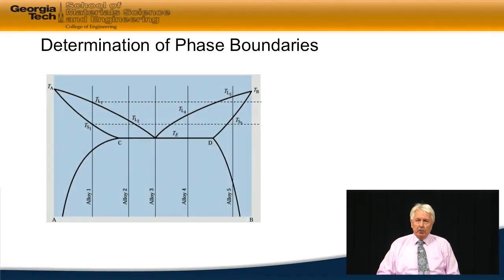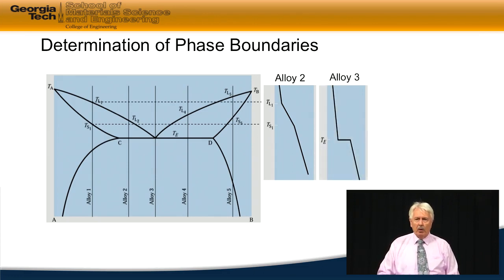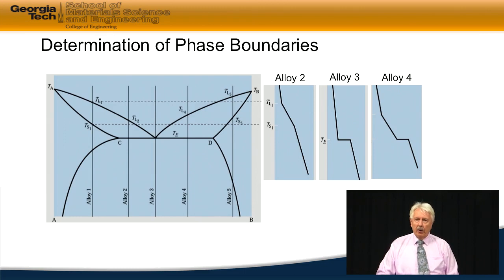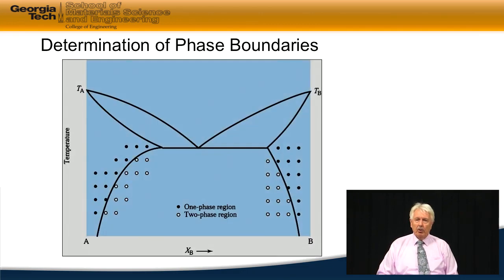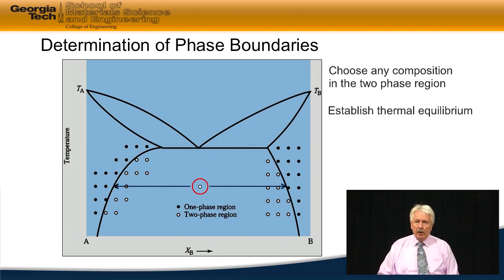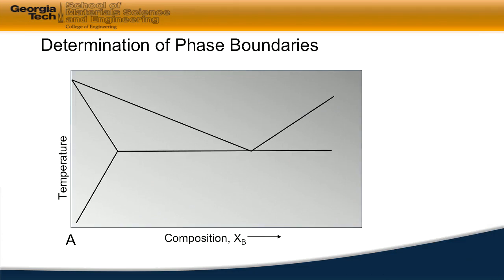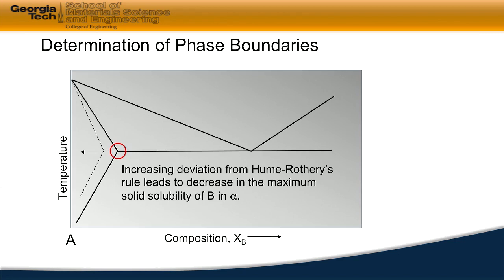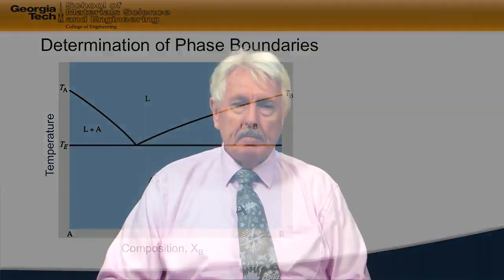1.13 Determination of Phase Boundaries - Material Processing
Link to this course:
1.13 Determination of Phase Boundaries - Material Processing

Have you ever wondered why ceramics are hard and brittle while metals tend to be ductile?  Why some materials conduct heat or electricity while others are insulators?  Why adding just a small amount of carbon to iron results in an alloy that is so much stronger than the base metal?  In this course, you will learn how a material’s properties are determined by the microstructure of the material, which is in turn determined by composition and the processing that the material has undergone.

This is the second of three Coursera courses that mirror the Introduction to Materials Science class that is taken by most engineering undergrads at Georgia Tech.  The aim of the course is to help students better understand the engineering materials that are used in the world around them.  This first section covers the fundamentals of materials science including atomic structure and bonding, crystal structure, atomic and microscopic defects, and noncrystalline materials such as glasses, rubbers, and polymers.

However the course is good to understand the processes of the concepts of materials and the importance gathering the equations and other suggestions are good.  Thanks&Regards,I wonder I'll ever find a course as organised and resourceful as this one. One of the best courses on the web by one of the best universities in the globe. Thank you G.Tech.
This course picks up with an overview of basic thermodynamics and kinetics as they pertain to the processing of crystalline materials.  The first module deals with phase diagrams - charts that tell us how a material will behave given a certain set of variables such as temperature, pressure, and composition.  You will learn how to interpret common and complex phase diagrams and how to extract useful information from them.
1.13 Determination of Phase Boundaries - Material Processing